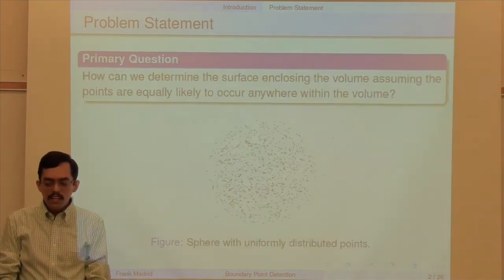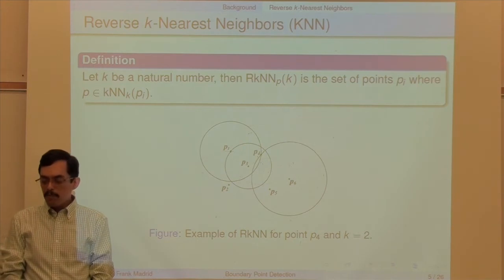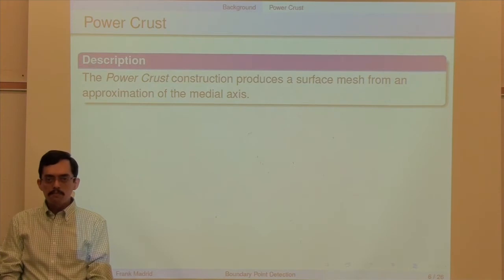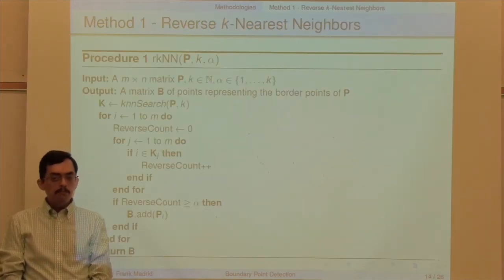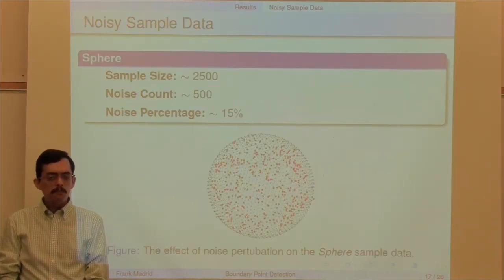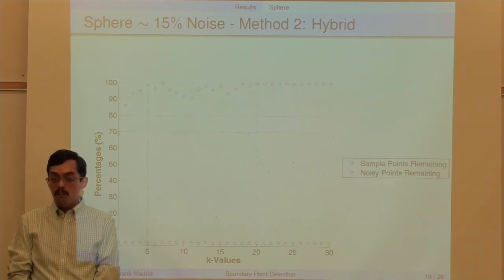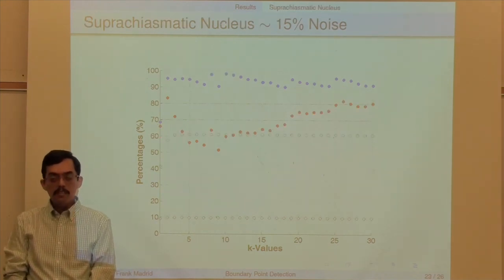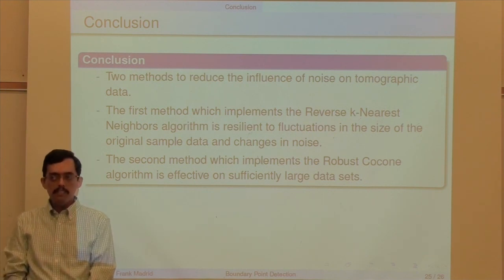PIC Math Surface Extraction from Tomographic Data